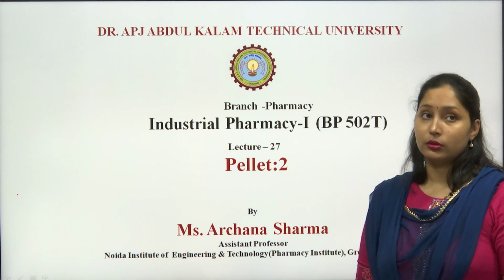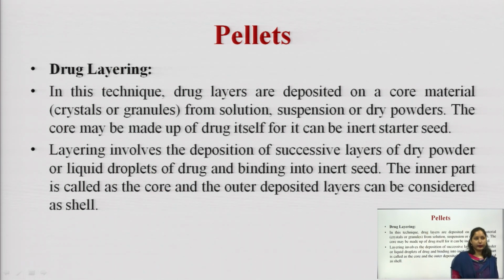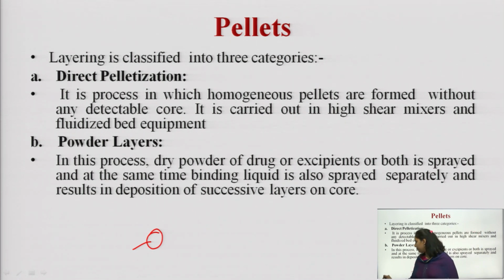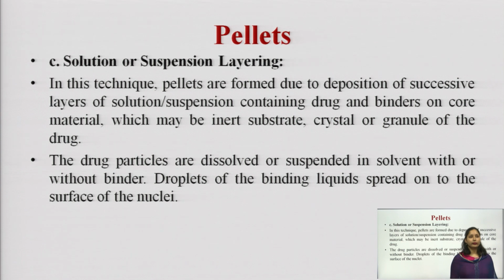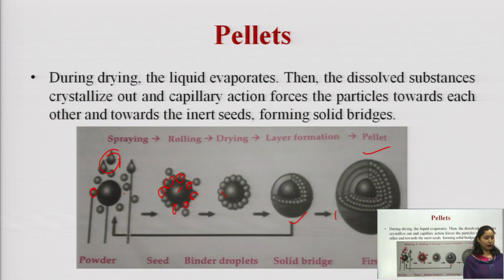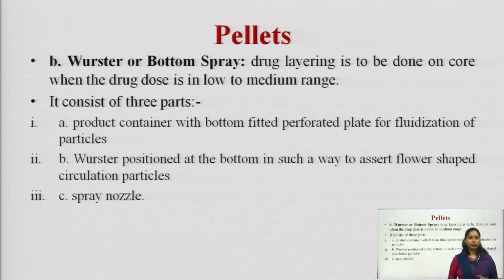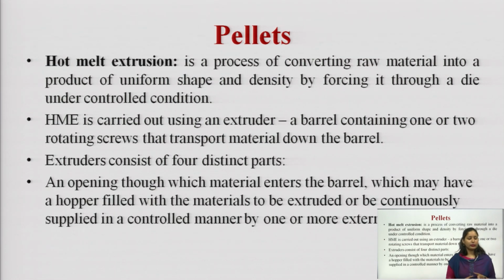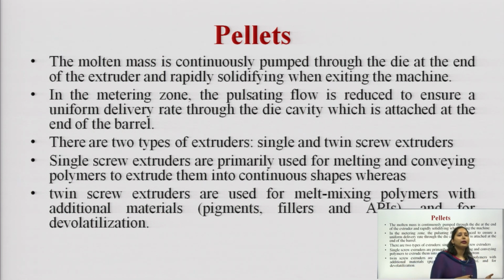Industrial Pharmacy –I | Pellets Part-2| AKTU Digital Education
Industrial Pharmacy –I   | Pellets Part-2 |